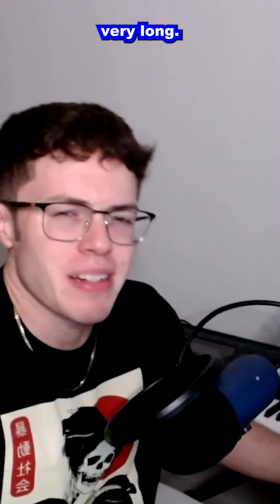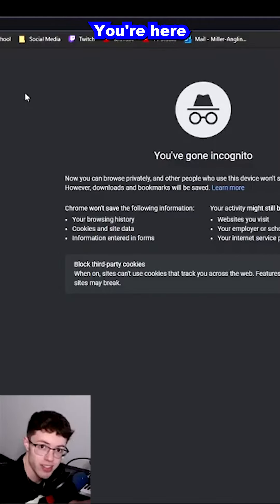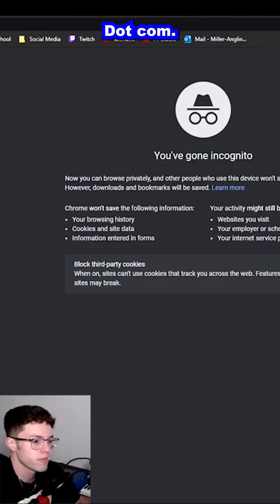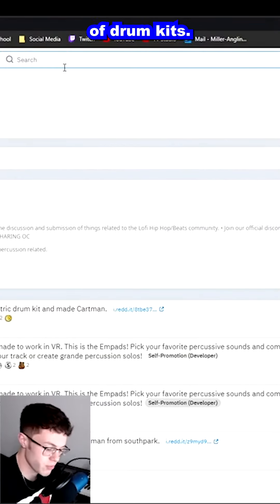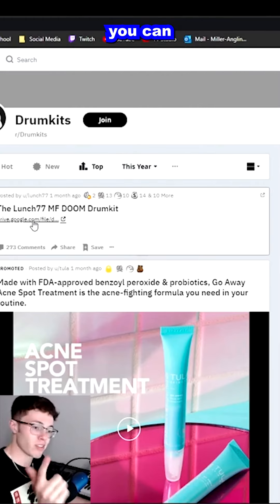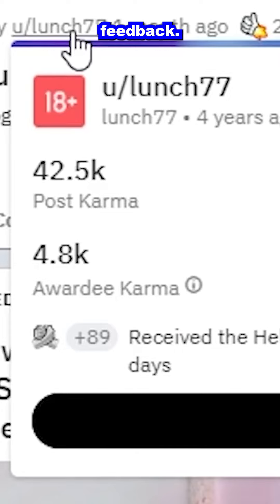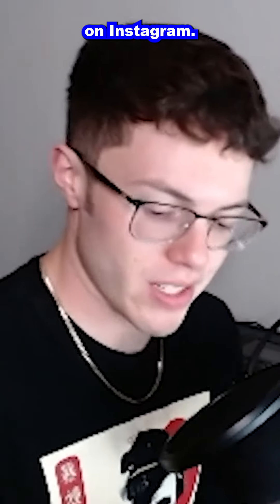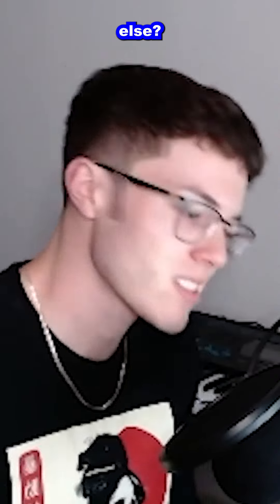HOW TO GET FREE DRUMKITS 2021 | SAFEST WAY POSSIBLE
Hey guys!Just another random upload. This is for my music people who love creating music :) I hope you enjoy!